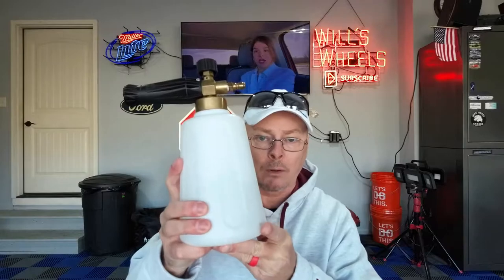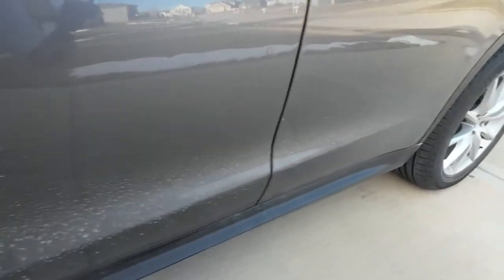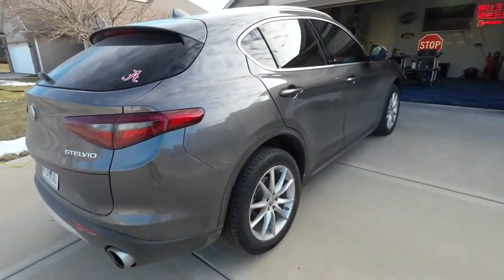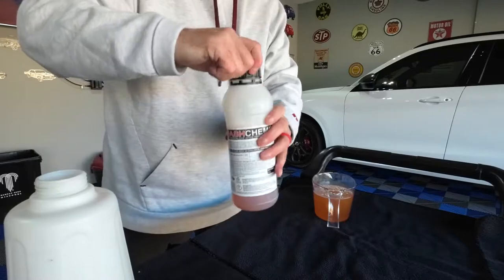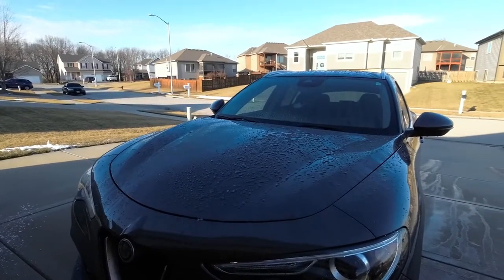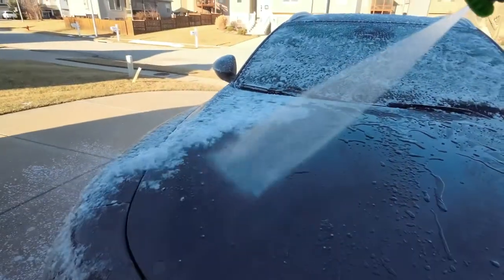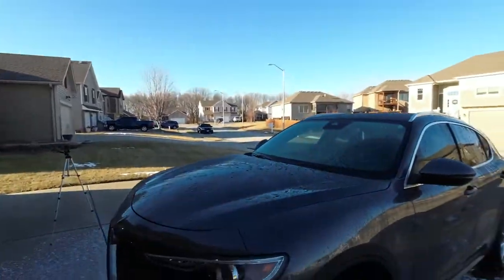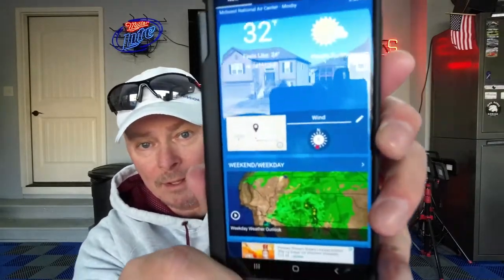Wash Chems Pro 50 Touchless Wash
Do Touchless Car washes really work? This one does even in freezing weather. Wash Chems Pro 50 Touchless Wash is truly amazing and costs $29.95 for a 32 ounce bottle.